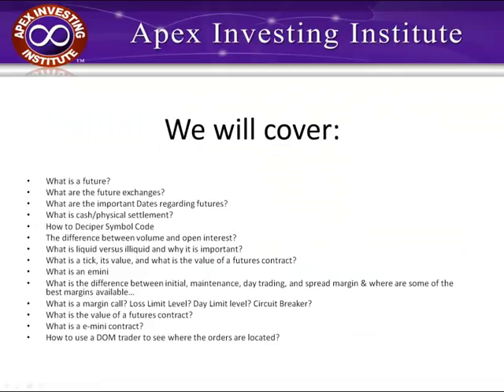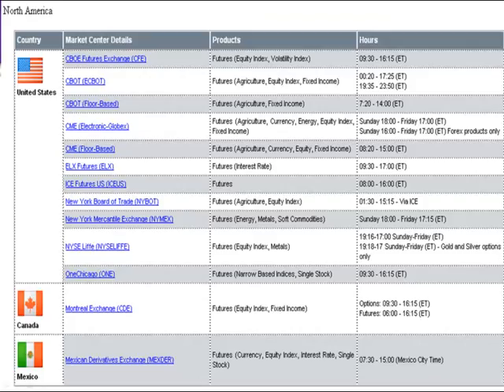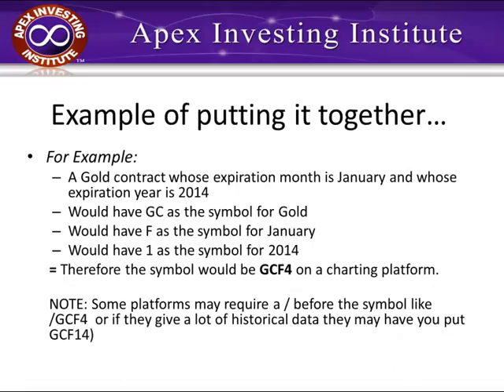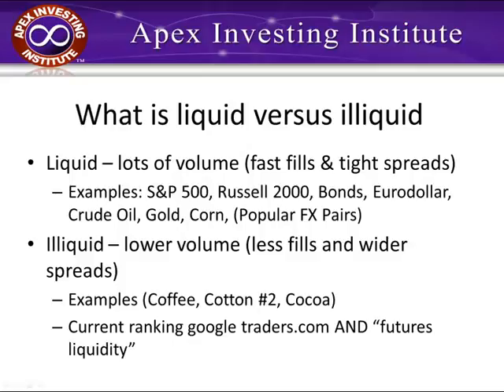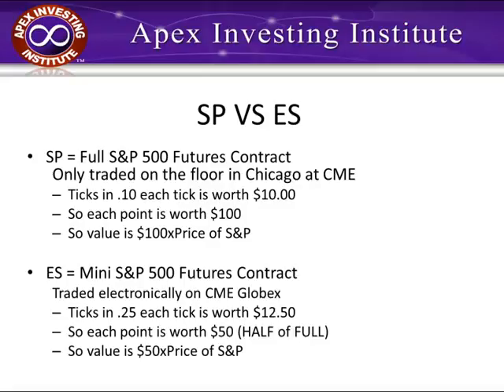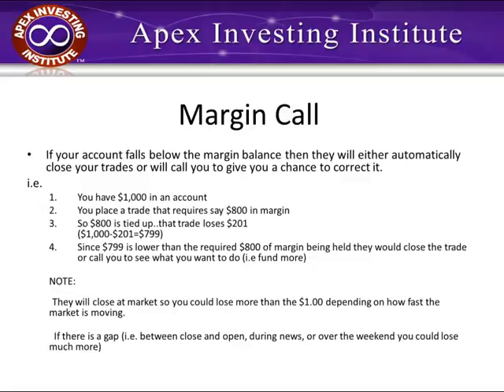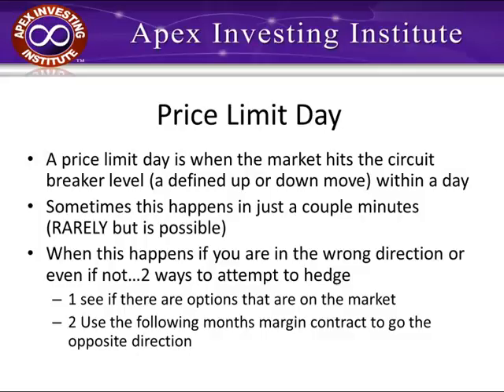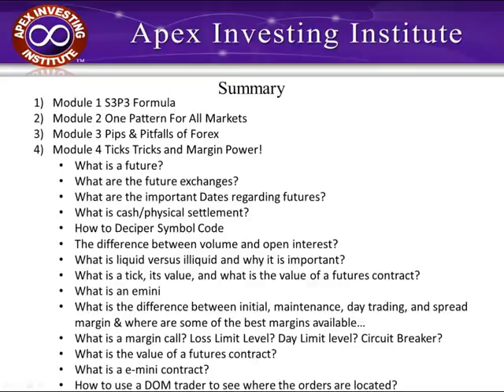Module 4: Strategy / System / Style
This video covers the following topics:

What is a future?
What are the future exchanges?
What are the important Dates regarding futures?
What is cash/physical settlement?
How to Decipher Symbol Code
The difference between volume and open interest.
What is liquid versus illiquid and why it is important
What is a tick, its value and what is the value of a futures contract
What is an e-mini
what is the difference between initial, maintenance, day trading, and spread margin & where are some of the best margins available...
What is a margin call? Loss Limit Level? Circuit Breaker?
What is the value of a futures contract?
What is a e-mini contract?
How to use a DOM trader to see where the orders are located? .RISK DISCLOSURE: